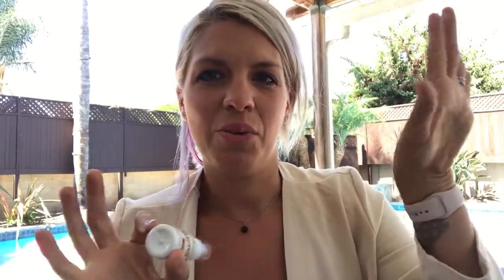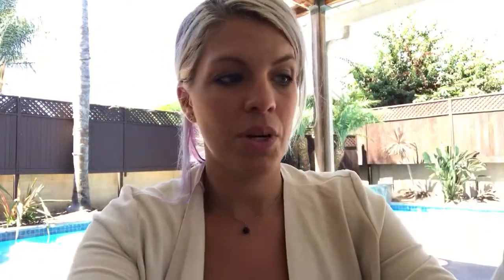Thieves Premium Starter Kit!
Summary of items included in the Thieves PSK